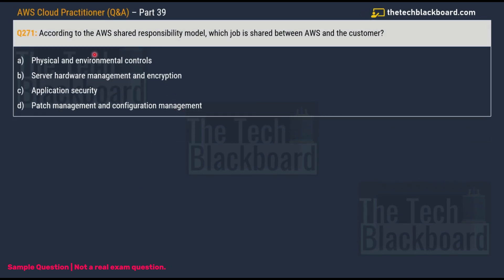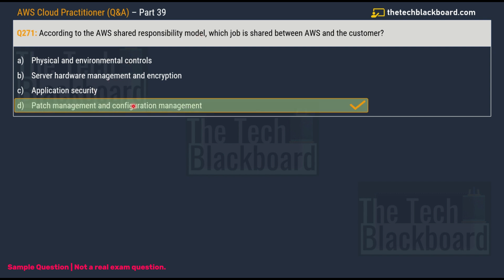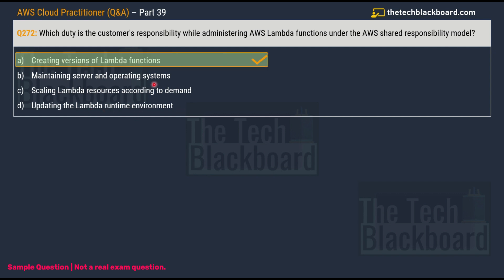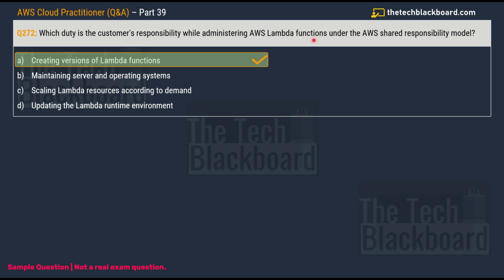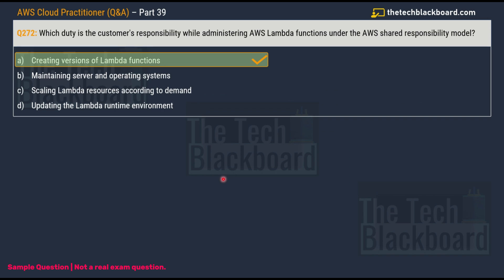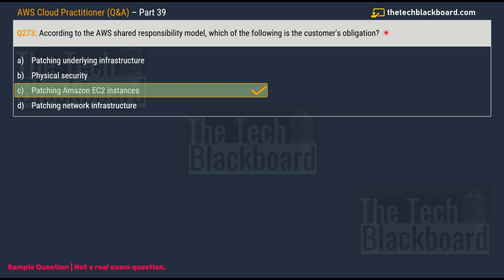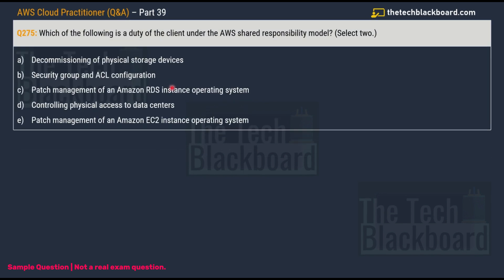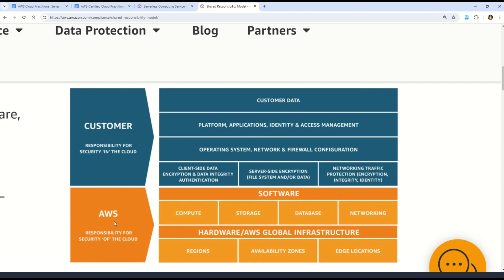P39: FREE AWS Cloud Practitioner Course 2025: Pass the CLF-C02 Exam with Confidence!